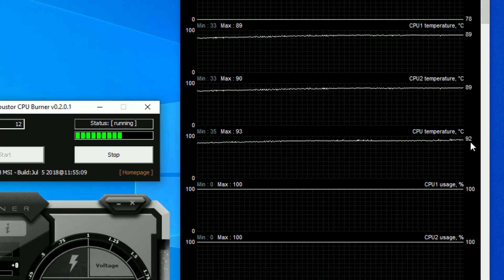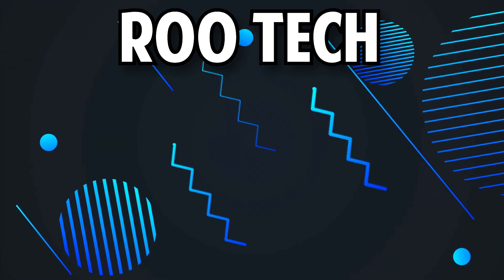Fanless CPU Cooler VS. Modern CPUs...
Install Raid for Free ✅ IOS/ANDROID/PC and get a special starter pack 💥 Available only for the next 30 days

Today, we go over how well a passive CPU Cooler (a CPU cooler without a fan) can cool modern 10th gen CPUs. Definitely some decently surprising results!

Passive CPU cooler
Fanless cpu cooler
Cpu cooler without fan
Cpu with no cooler
Cpu without cooler
Cpu without fan
How hot
Thermal performance
Benchmark
I5 10400f
Celeron g5900
I5 10600k
Alpine Arctic 12 Passive
Passive cooler
Cooler without fan
airflow